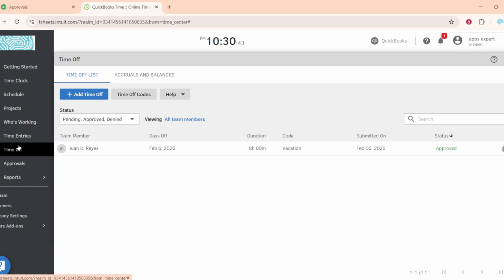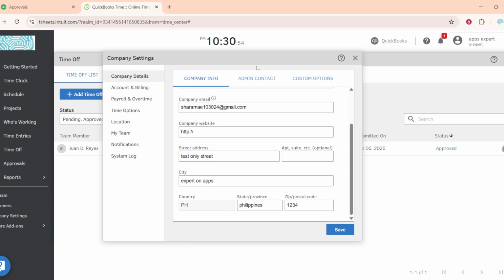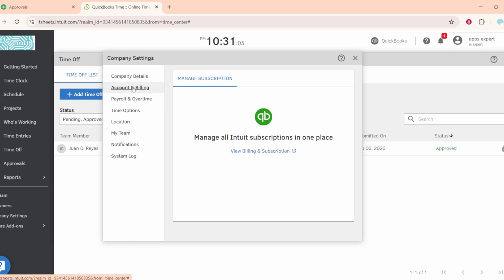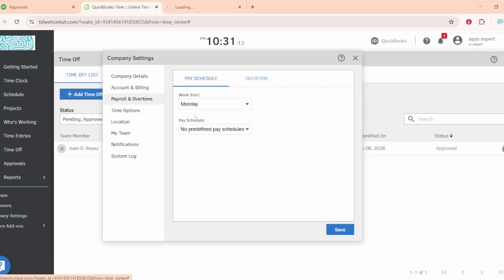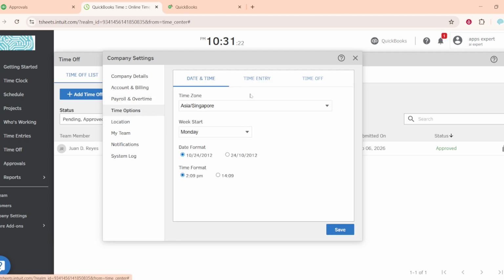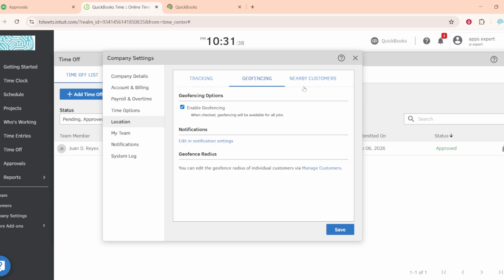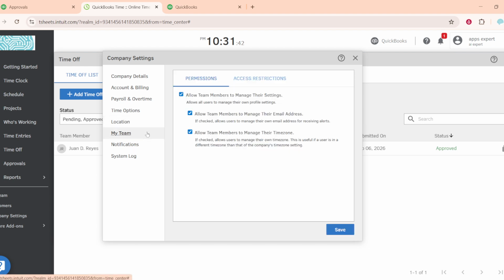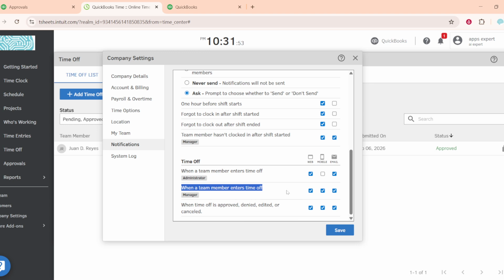How To Manage Company Settings In Quickbooks Time Step By Step (Full Guide 2026)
In this video, we discuss how to optimize your dashboard by learning to manage qbt account details correctly. We walk through the company settings and account customization steps to ensure your workforce management and payroll settings qbt are perfectly configured.

00:00 Intro
00:05 Log In with Admin Access
00:24 Access Company Settings
00:36 Company Details
00:59 Account and Billing
01:16 Payroll and Overtime
01:36 Time Options
01:57 Location and Geofencing
02:16 My Team
02:28 Notifications
02:44 System Log
02:53 Conclusion